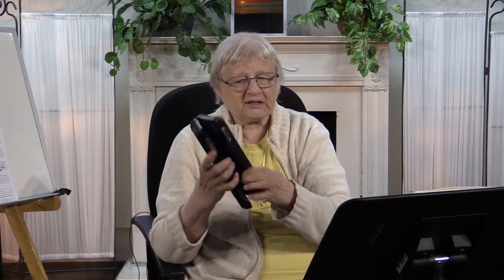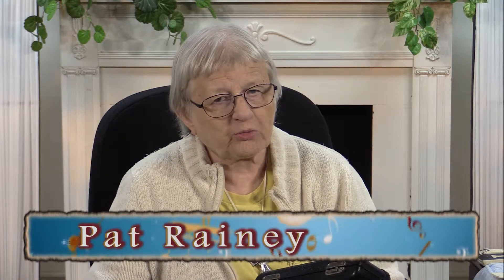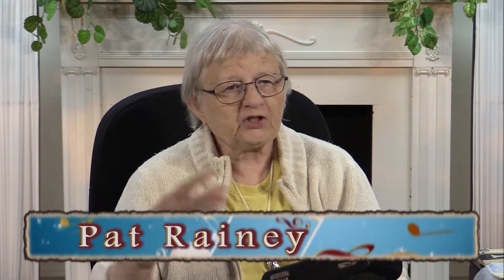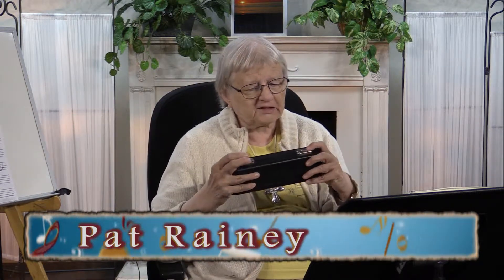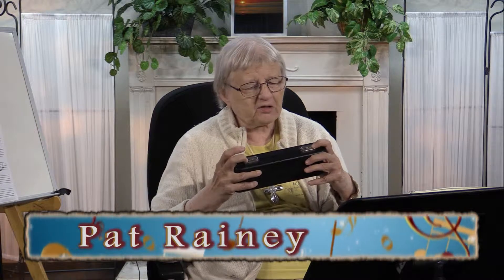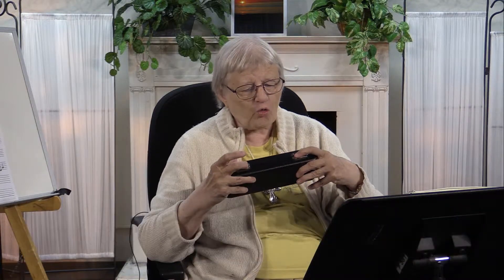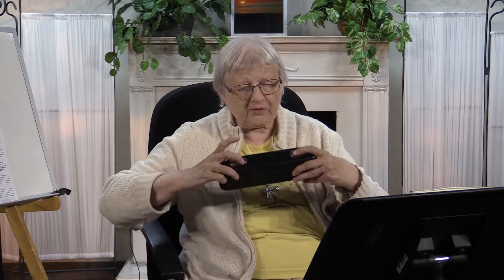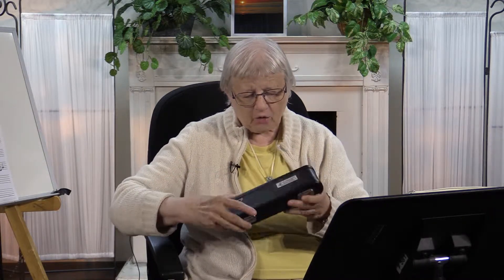Learning Music With Pat #1019